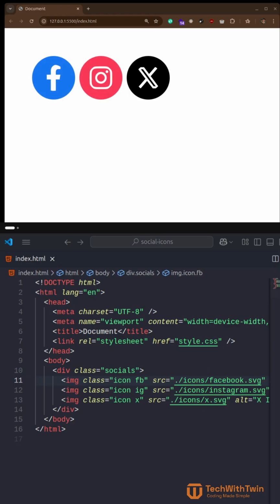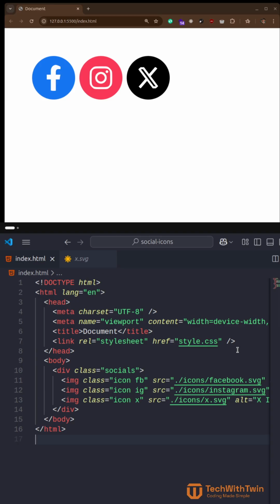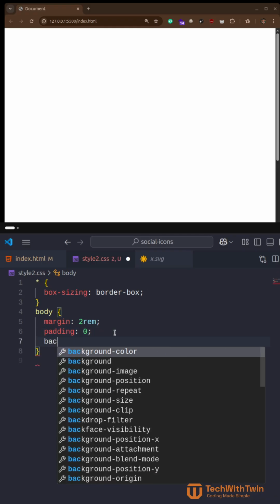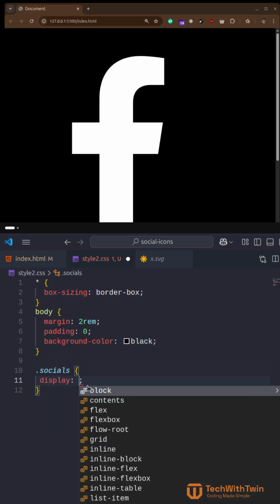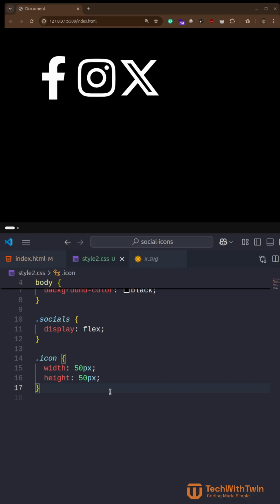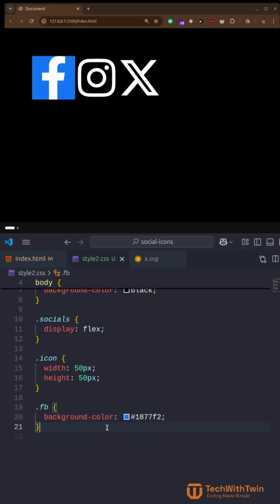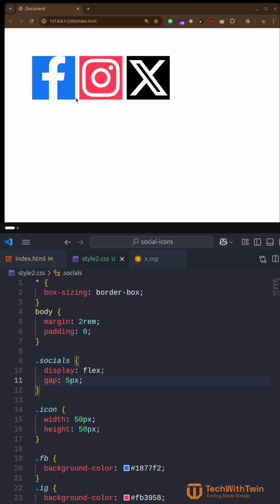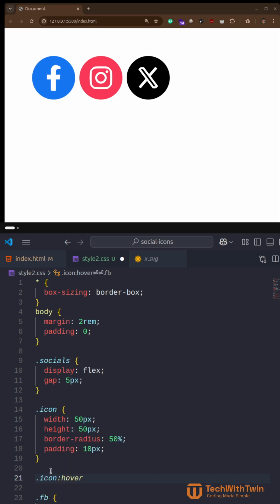How to style social icons using HTML + CSS | TechWithTwin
In this tutorial, you will learn how to style social icons like Facebook, Instagram, Twitter using HTML and CSS.